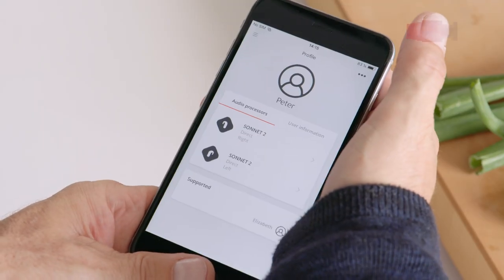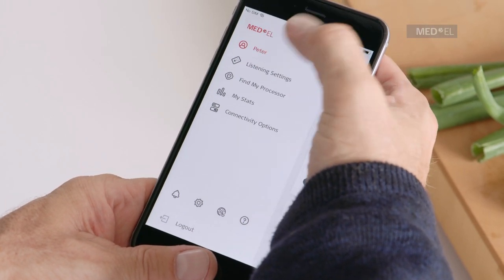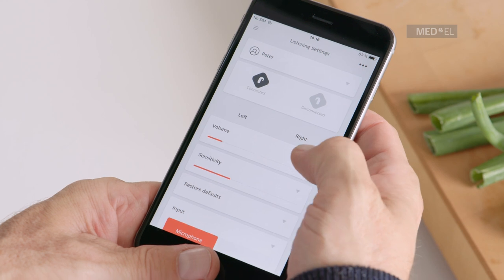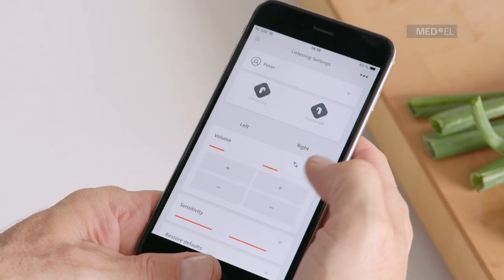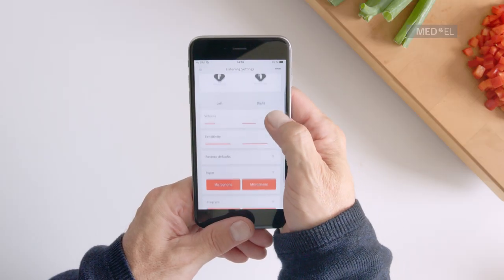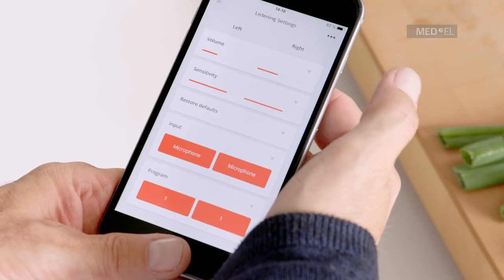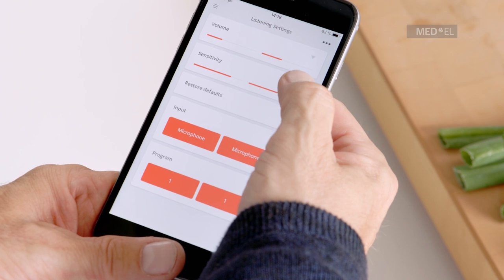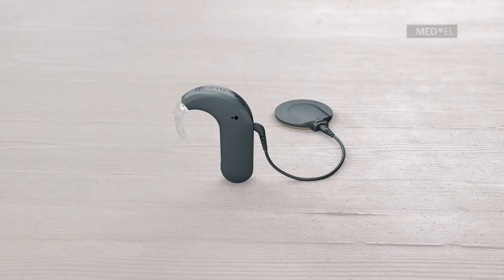AudioKey Hands-On: Changing Listenings Settings | MED-EL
Watch how to change your audio processor's listening settings using the AudioKey app. With the AudioKey app, you can change settings, locate your audio processor, and check your hearing stats—all directly from your phone. This hands-on video is especially helpful for new cochlear implant recipients or for anyone involved with handling AudioKey such as parents, teachers or professionals.